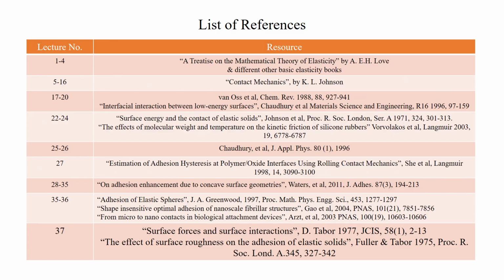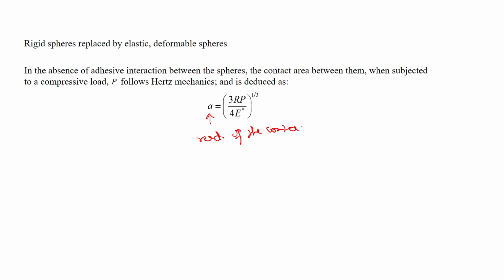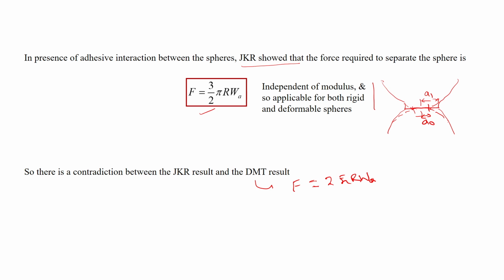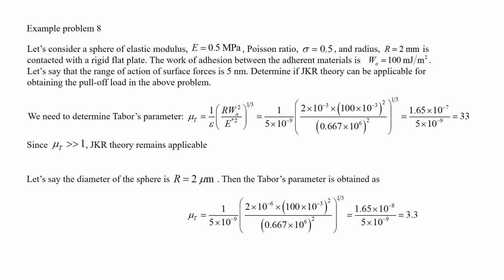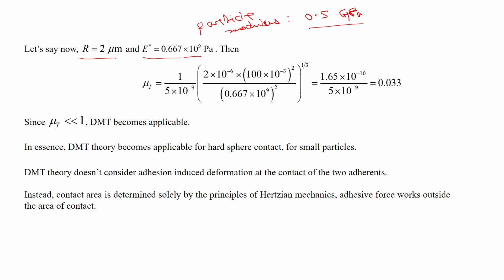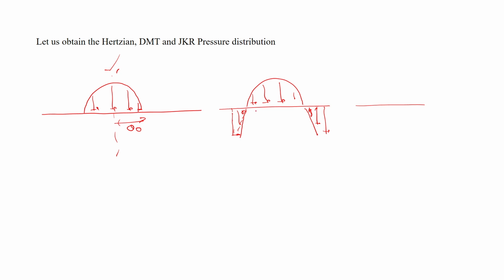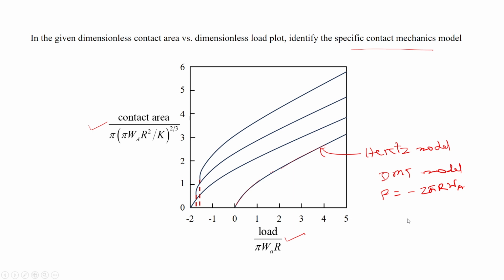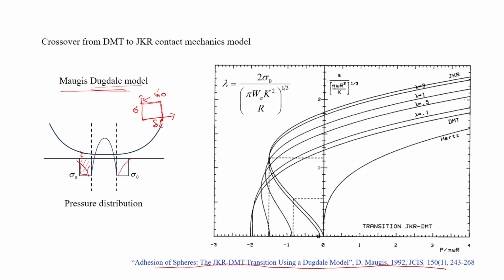Lecture 37: JKR vs. DMT model